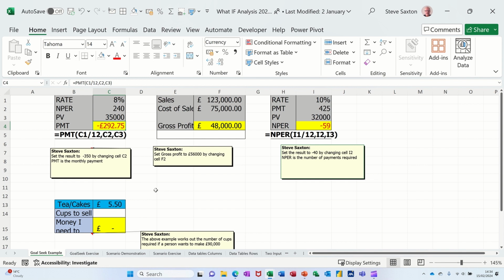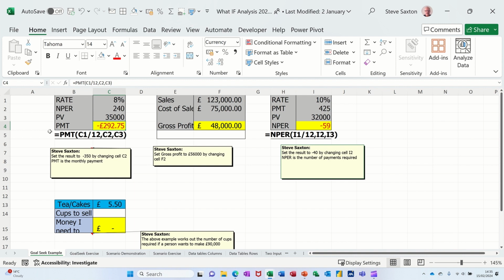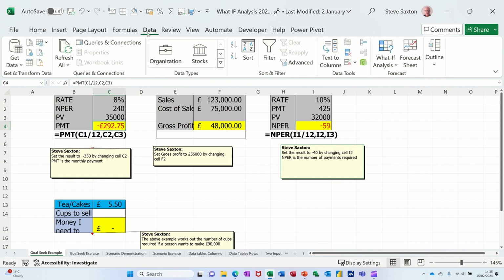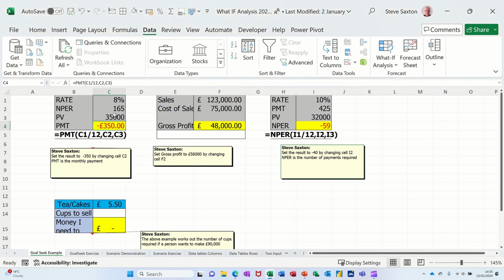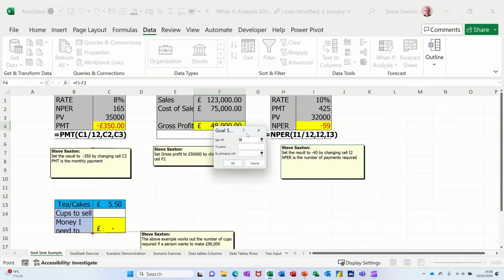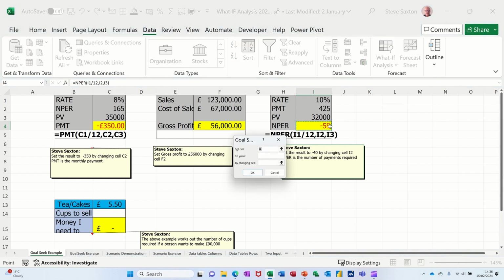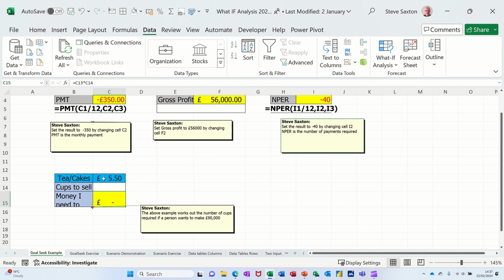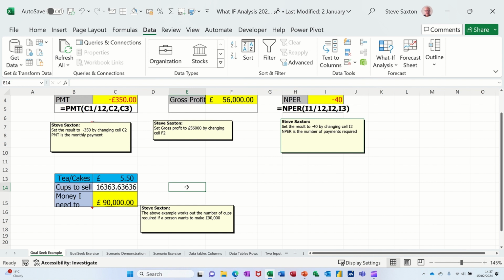How does Goal Seek work in Excel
Goal Seek is a powerful built-in what-if analysis tool in Microsoft Excel that allows you to simulate the input needed to achieve a specific output. It's particularly useful when you know the desired value for the output but need to find the correct input value.

Here's how you can use Goal Seek in Excel:

1. Open Excel and load your workbook.
2. Go to the Data tab.
3. In the Forecast group, expand the What-if Analysis tools list.
4. Click on Goal Seek to open the Goal Seek dialog box.
5. In the dialog box:
   - Select the formula cell where you want to get the desired result (this is your output).
   - Enter the desired output value in the "To value" cell.
   - Choose the variable input cell that you want to change (the "By changing cell").
6. Click OK to get the Goal Seek status dialogue box.

The Goal Seek function will then perform iterative calculations, adjusting the value of the input cell until it finds a solution that matches your desired output value. If it successfully finds a solution, it will show you the new input value needed to achieve that result. However, there are times when Goal Seek may not find an exact solution, in which case it will provide an approximate value and indicate that it "may not have found a solution."

Here are some common scenarios where you can use Goal Seek:
- Change the number of units sold to achieve a target revenue.
- Adjust loan amounts to meet a desired monthly payment for a given interest rate.
- Determine the minimum score needed for a required overall grade.

Remember that Goal Seek works by back-solving problems, making it faster than manually adjusting input values. If you encounter issues with Goal Seek, check parameters, values, iteration settings, and ensure there are no circular references in your worksheet. How does Goal Seek work in Excel.